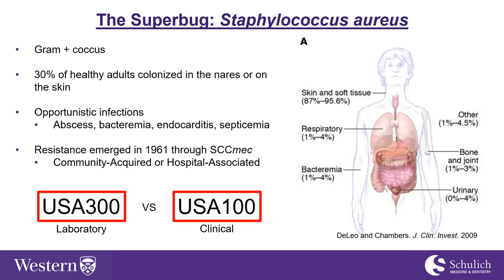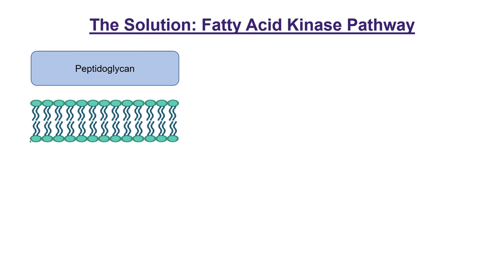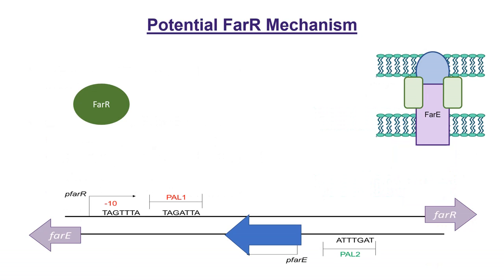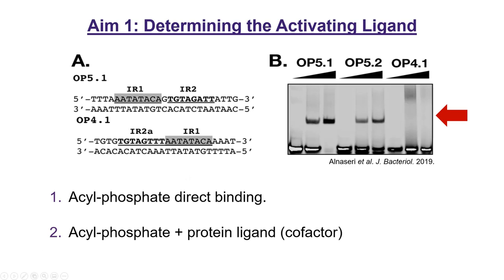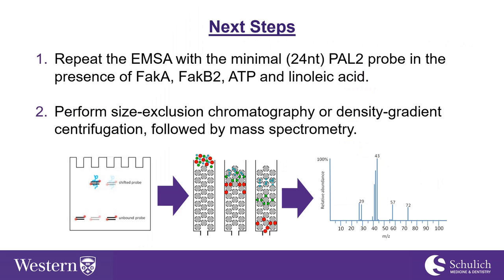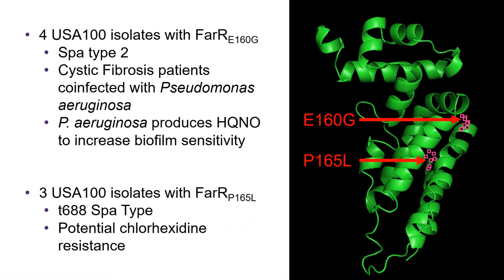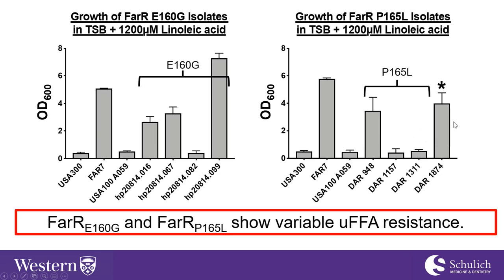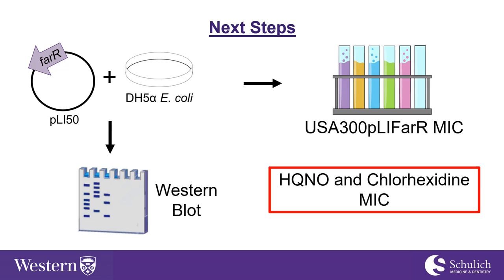Conference 2021 | Camryn M Bonn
Project Title: Regulation of the efflux pump FarE in response to antimicrobial fatty acids in Staphylococcus aureus.